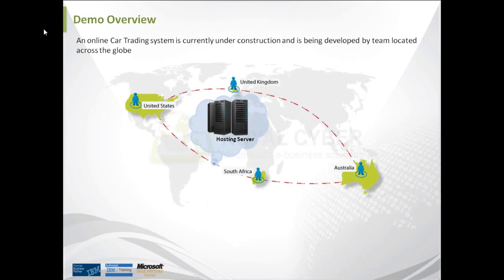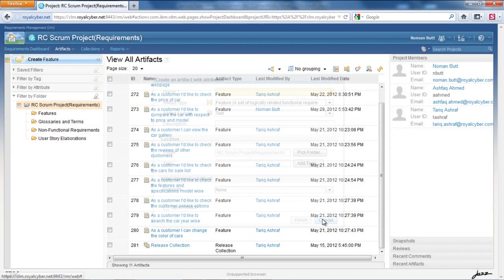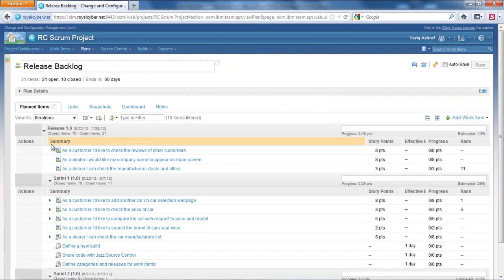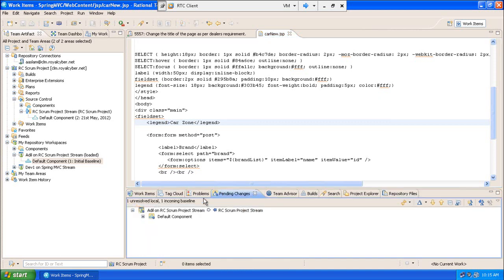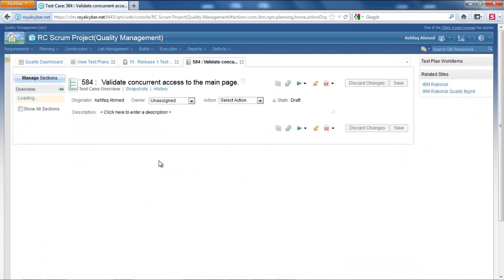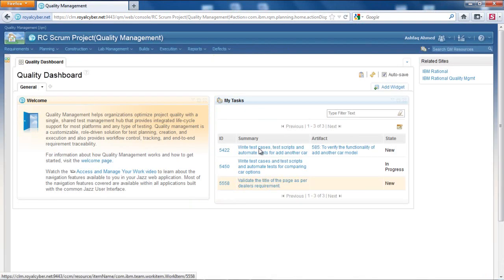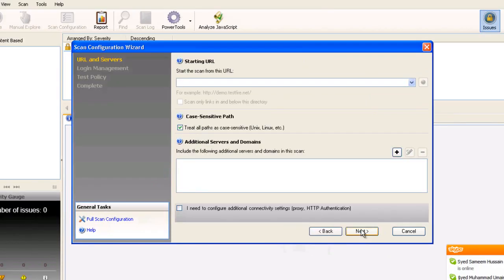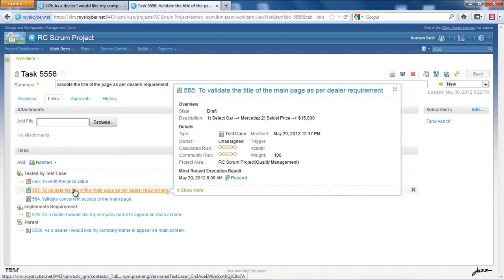Rational Solution Demo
Rational Solution Demo, Complete Lifecycle of SDLC